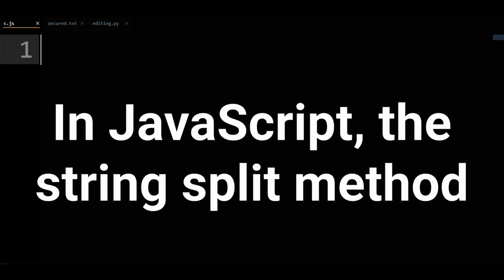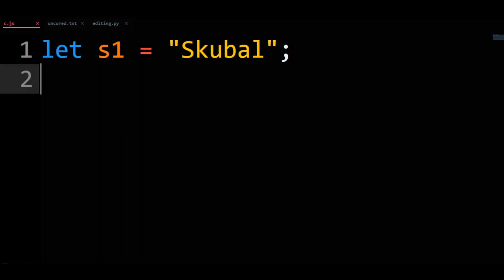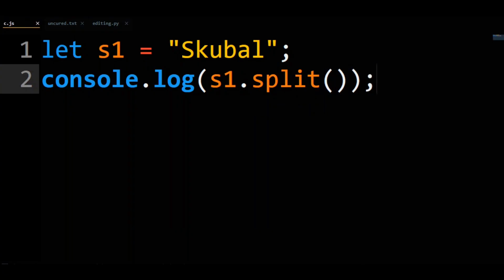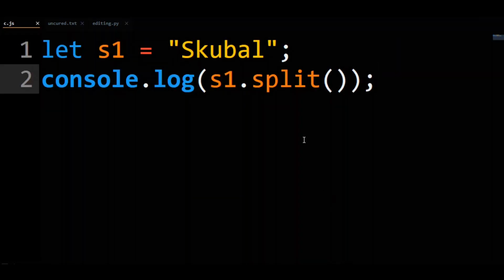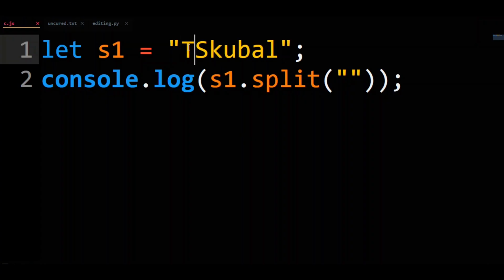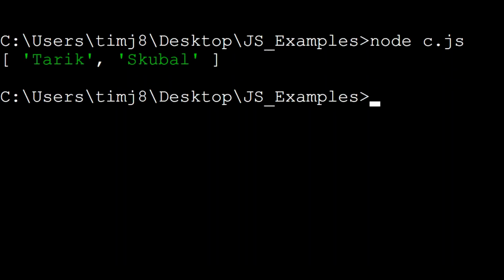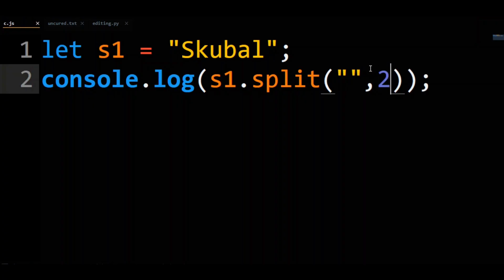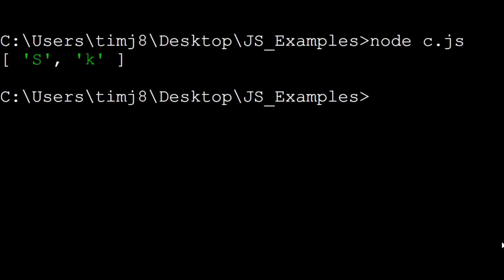JavaScript String Split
In JavaScript, string split is used to split a string in an array of strings based on a given separator character. This video covers giving no argument to split, passing the empty string to split, passing the space to split, and using the optional second argument to limit the number of splits.

Sections
0:00 - Intro & Setup
0:14 - No Arguments
0:35 - Empty String
0:45 - Space
1:06 - Limit Number Of Splits